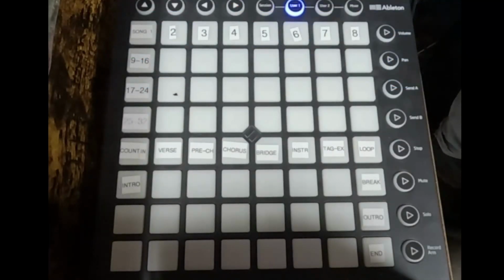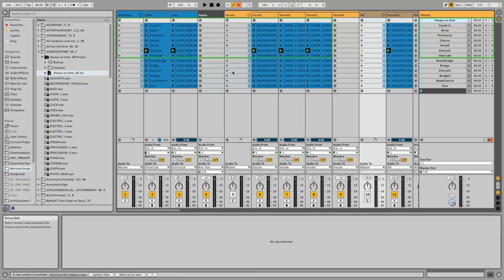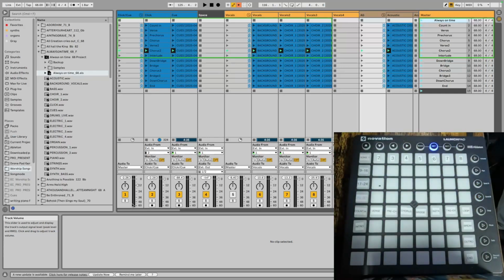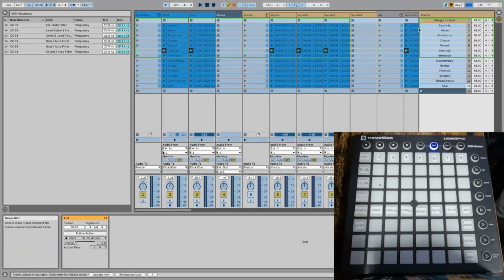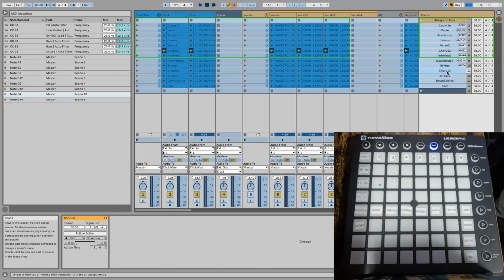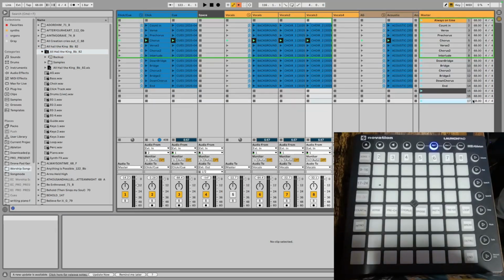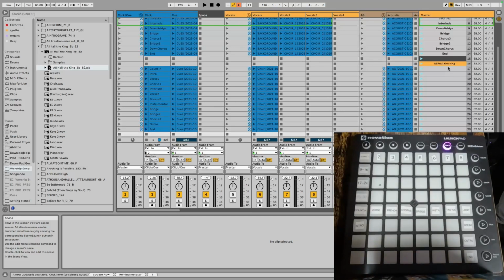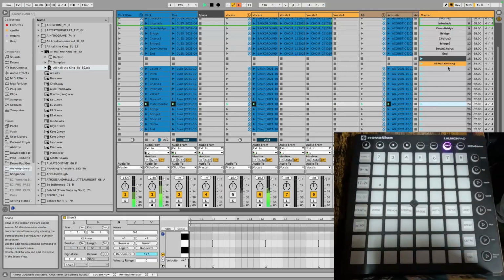Setting up Ableton Scenes with a Launchpad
This video here uses the mk2 launchpad by Novation. This is key for being able to flow in worship and have plenty of movement with your songs and your tracks.

This can also be mapped to mute channels, and launch scenes in arrangement view if that is how you choose to run your tracks.

This specific model of launchpad is hard to find but there is others.

Here’s the link for this launchpad but mini.

Here is the newer version of this launchpad

It’s harder to find these now, but if you could even find a used one, they are very helpful.